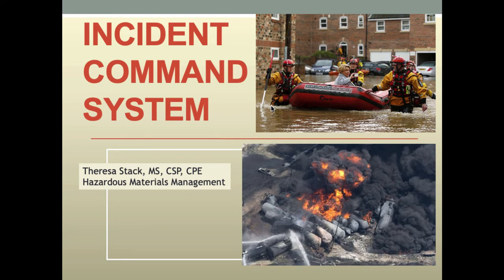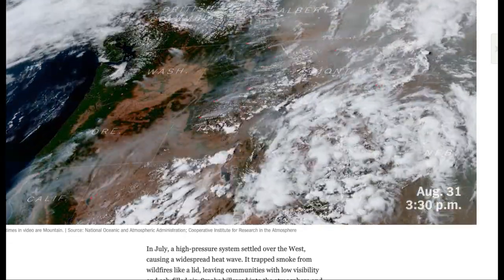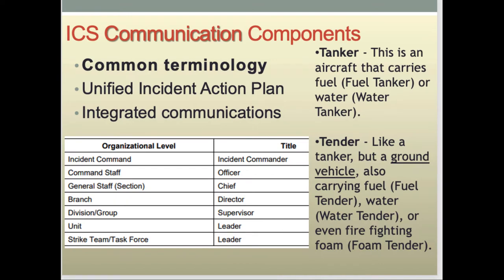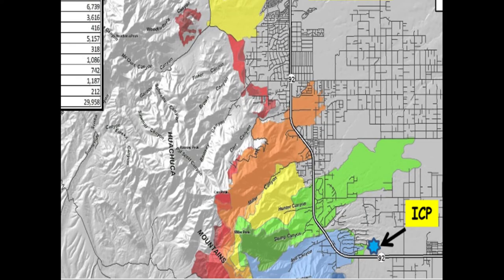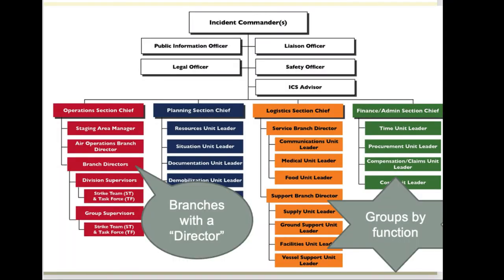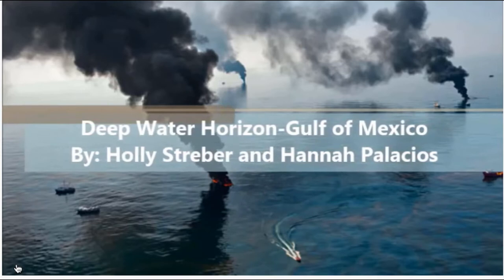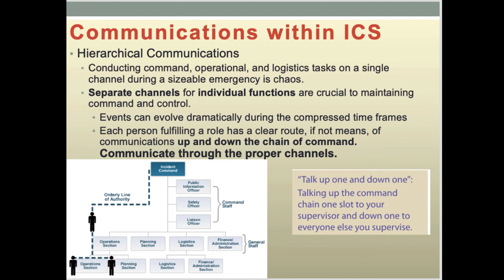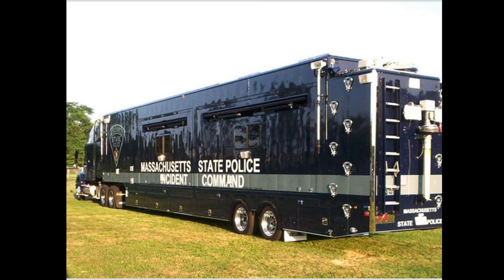11. Incident Command System overview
Quick overview of the Incident Command System